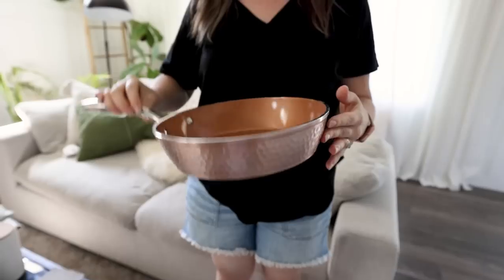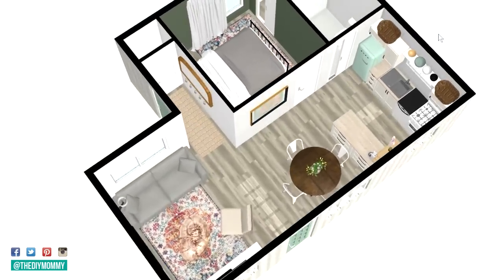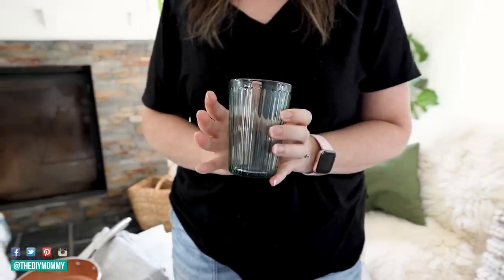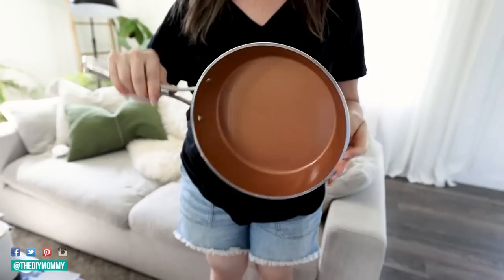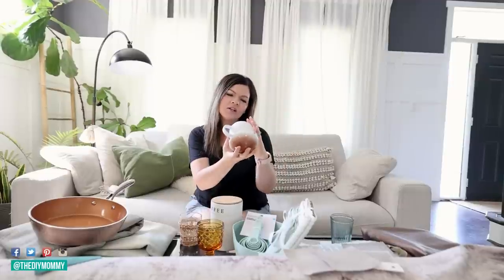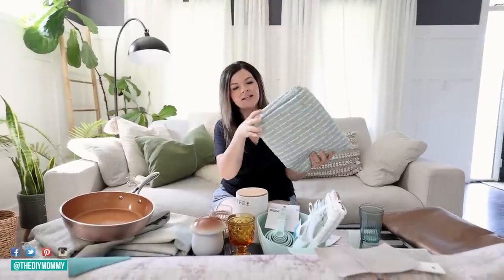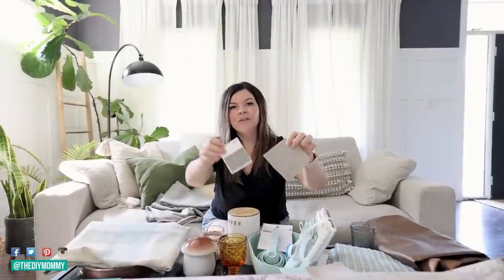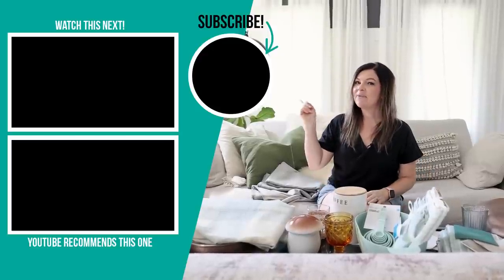Where to find CHEAP home decor... without sacrificing style | Tiny Cabin Airbnb Renovation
Learn where to find cheap home decor that doesn't sacrifice style! In this video, I'll show you how to find great deals on furniture, accessories, and more.

Tiny Lake House Renovation Episode 4 (10 reasons your home renovation will NEVER go like an HGTV show)

00:00 Intro
00:35 Tiny lake house renovation update (it's bad, lol)
01:24 Favorite place to find cheap home decor no.1
01:59 Favorite place to find cheap home decor no.2
02:26 Favorite place to find cheap home decor no.3 (USA)
03:27 Favorite place to find cheap home decor no.4 (Canada)
04:14 Favorite place to find cheap home decor no.5 (USA)
04:48 Favorite place to find cheap home decor no.6
05:33 Favorite place to find cheap home decor no.7
06:16 A note about affordable furniture & investment pieces

Christina Dennis
CANADA